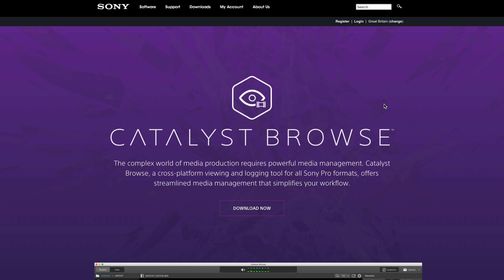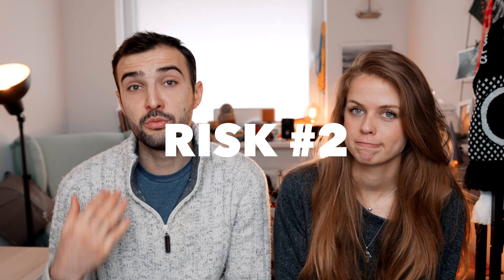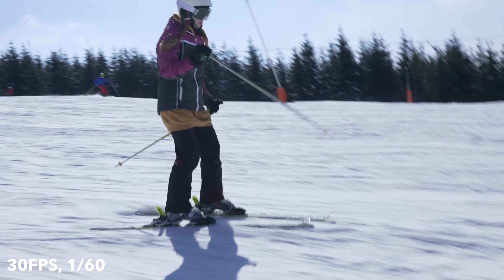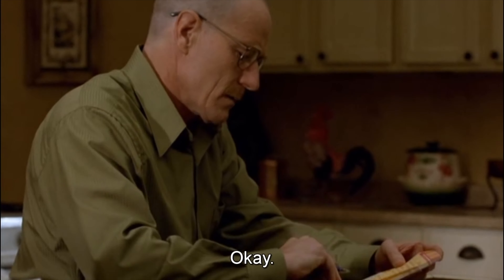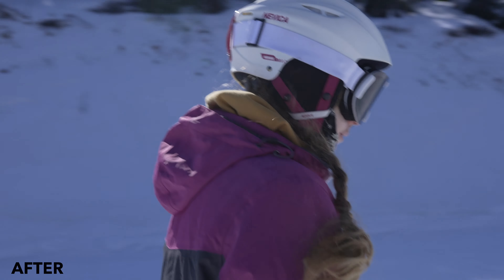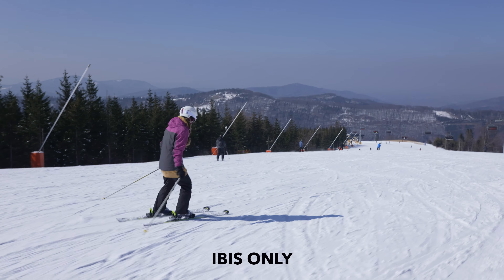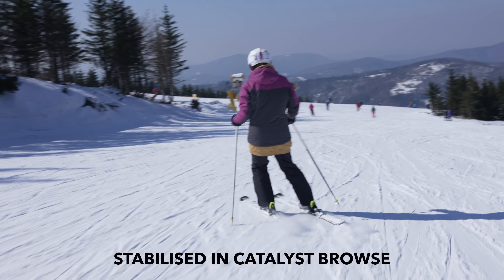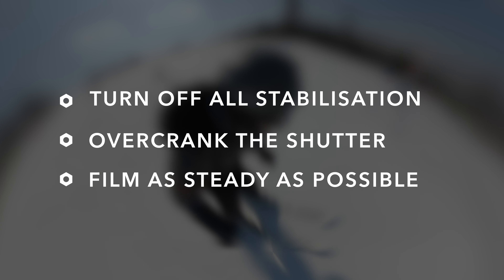Is this the future of Video Stabilization? - Catalyst Browse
This week we tested Sony's Catalyst Browse software to see how it would perform fixing the SHAKIEST footage from our Sony A7SIII. Is this the future of video stabilization?

Catalyst Browse is Sony's media assistant software which takes the metadata from the camera's gyroscope (gyro data) and then recalculates the movement of the camera to create buttery smooth stabilized footage. But how good is Catalyst Browse and is it worth risking turning off your in camera stabilisation and cranking the shutter speed?

In all honesty, we really didn't want to take our Gimbal skiing with us, so we decided to make use of the opportunity and test whether Catalyst Browse stabilisation is actually any good.

Here's what we found out.

If you've got a Sony FX6/FX9, Sony a7S III, a7C, RX0 II, RX100 VII or ZV-1 you can use this incredible software to stabilize your footage.

Lots of love, Sal & Bart.

Shot on:
Sony A7SIII
Sony GM 16-35mm f/2.8
Sigma 35mm f1.4
Rode Video Mic Pro
Fifine USB Microphone
GoPro MAX
Peak Design Travel Tripod
Shure Lenshopper Microphone
Apurture 120D II
Apurture Light Dome
Neewer Studio Arm